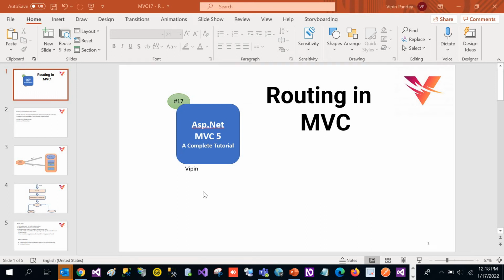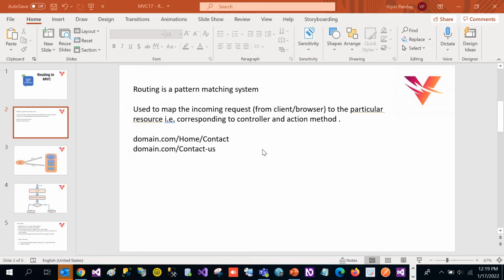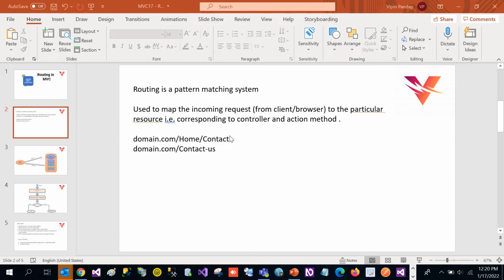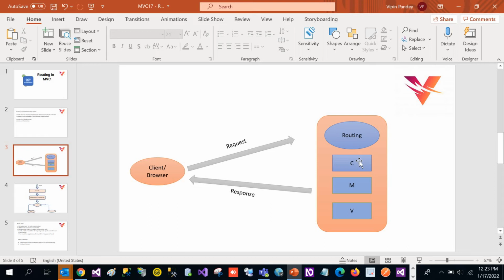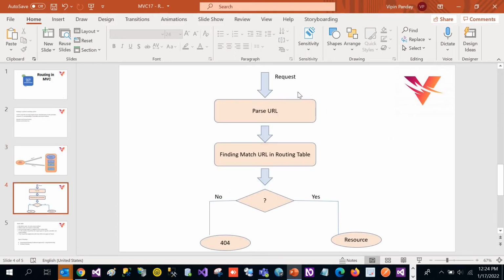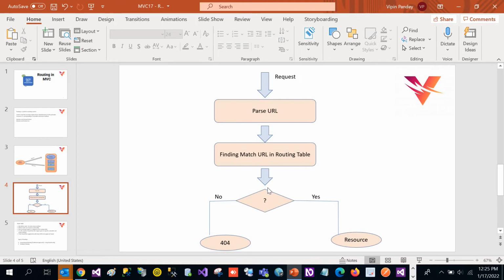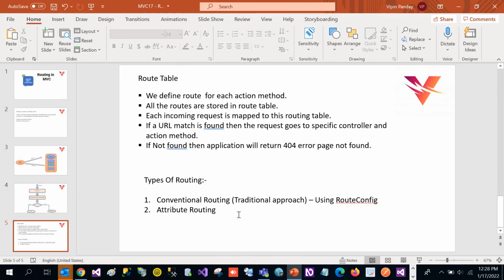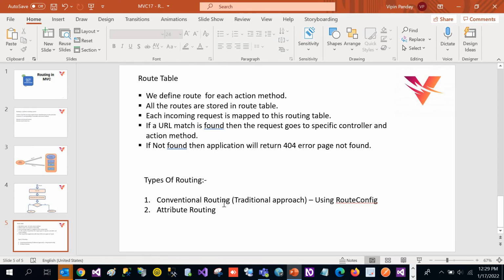Routing in MVC | MVC tutorial for beginners in .net C#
Routing is a pattern matching system
Used to map the incoming request (from client/browser) to the particular resource i.e. corresponding to controller and action method .

Route Table
We define route  for each action method.
All the routes are stored in route table.
Each incoming request is mapped to this routing table.
If a URL match is found then the request goes to specific controller and action method.
If Not found then application will return 404 error page not found.

1. Conventional Routing (Traditional approach) – Using RouteConfig
2. Attribute Routing

3) Do Sharing with others..